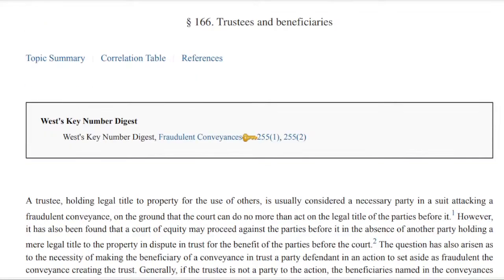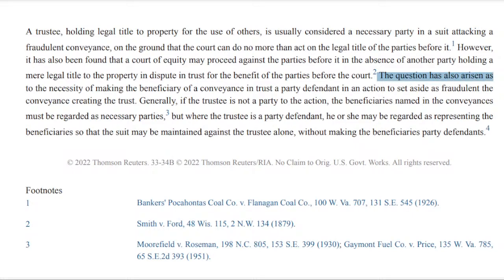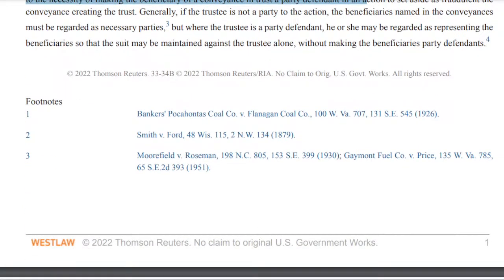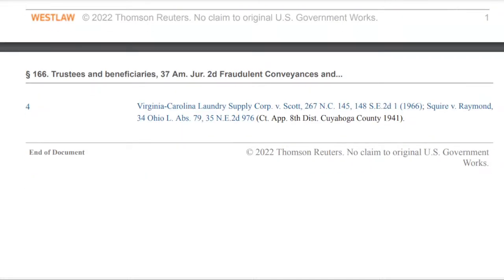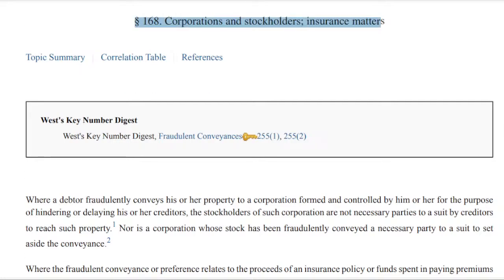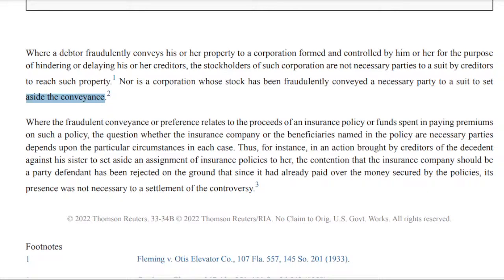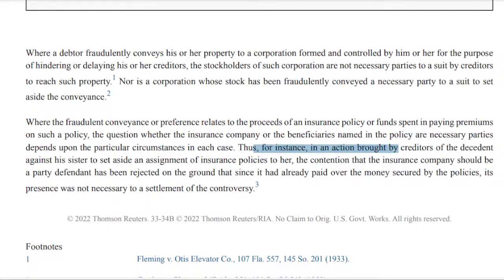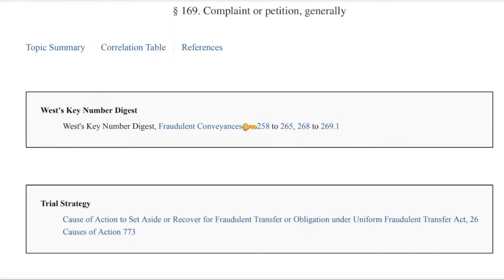Fraudulent Conveyances and Transfers - Part 3 - AmJur